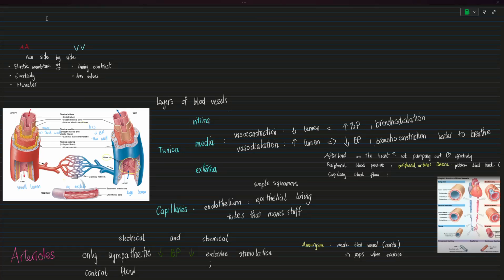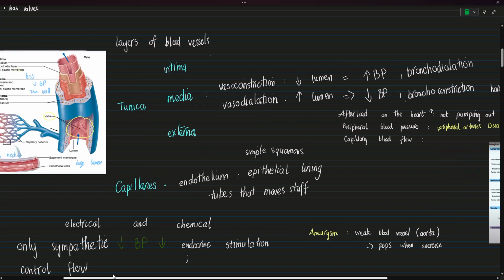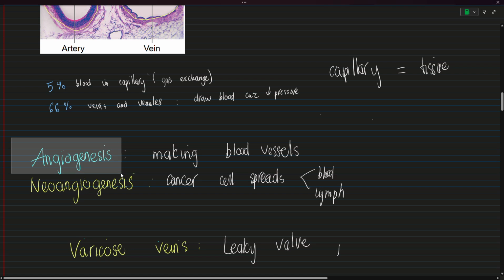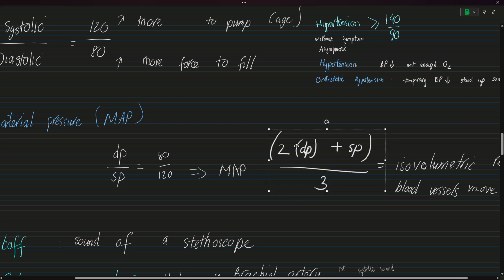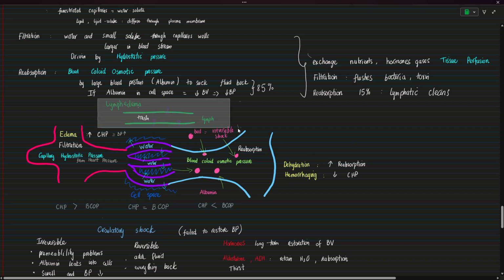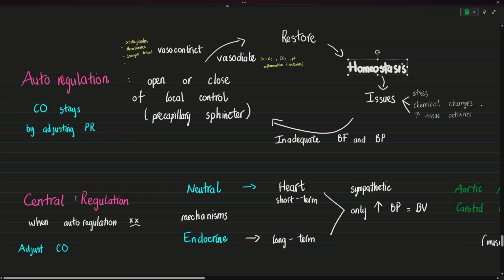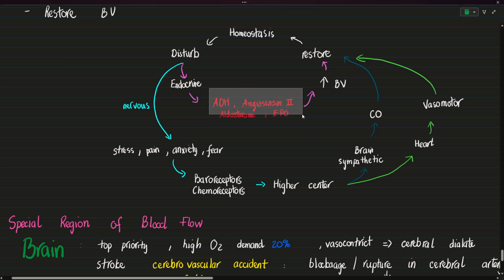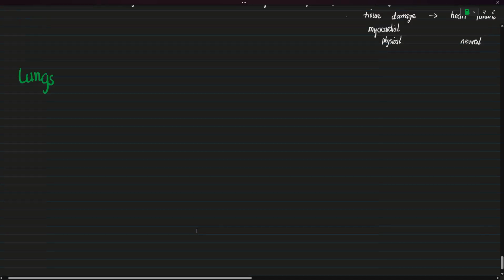chapter 19 blood vessels